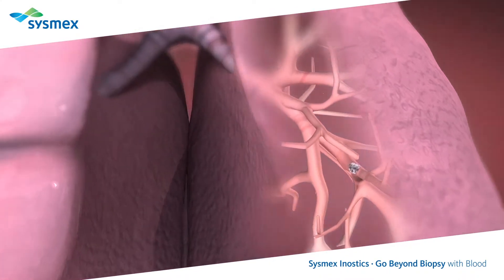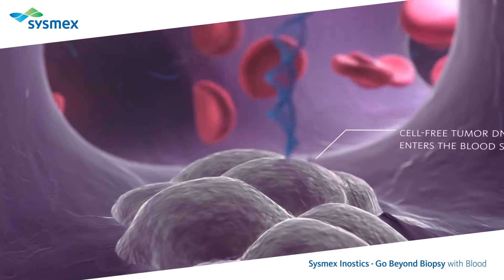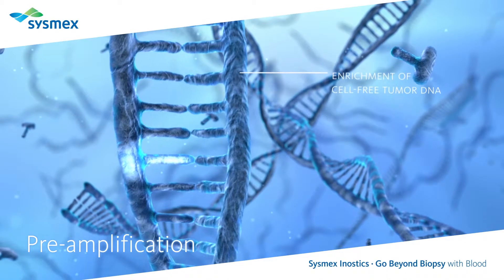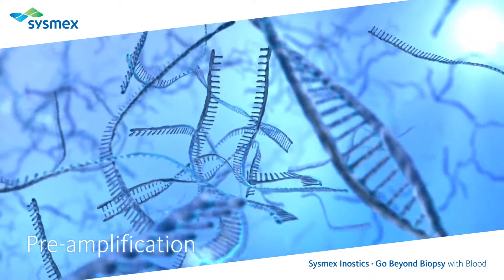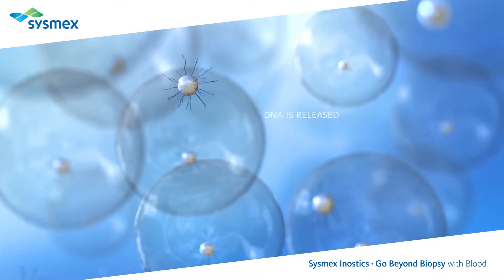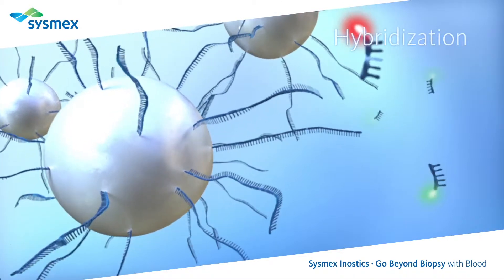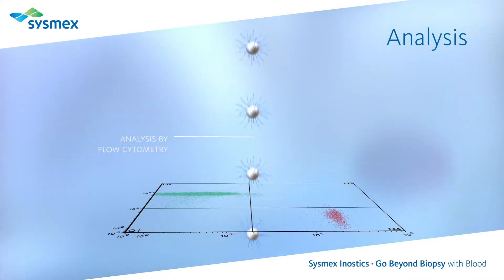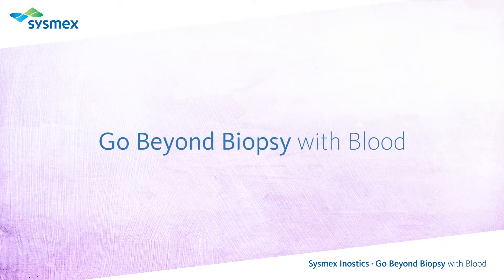Inostics Animation 2 0 EN VO 1080p 6Mbit